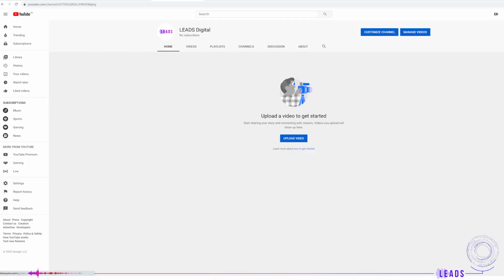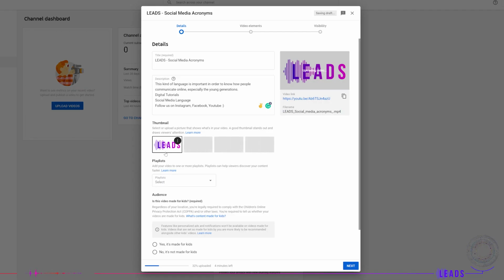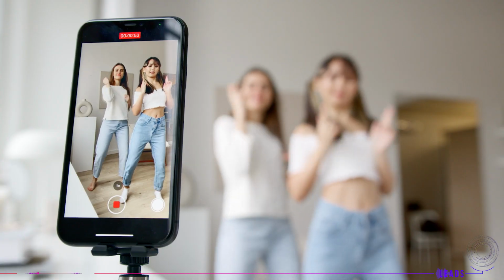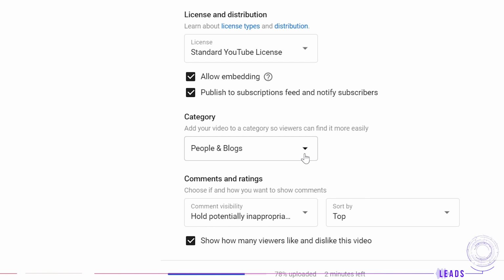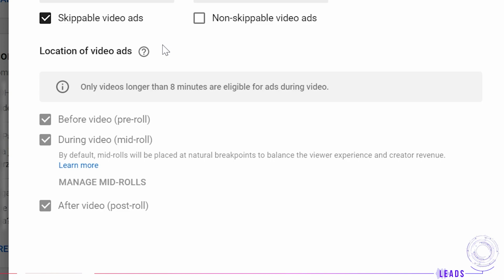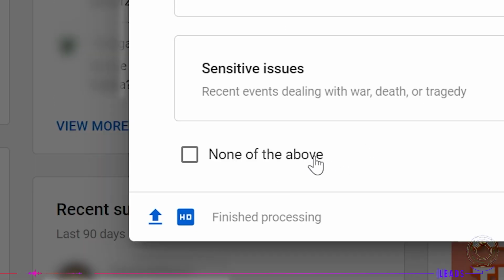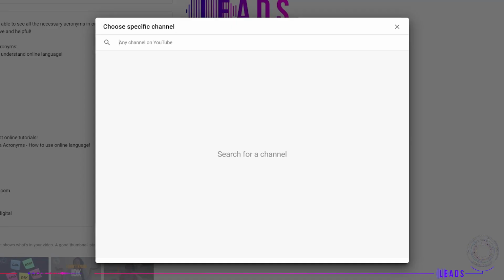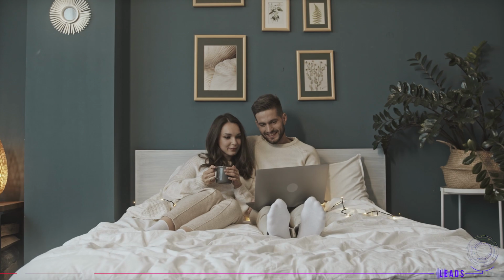How to Upload YouTube Video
Having a YouTube channel means that you can watch what other people are presenting. It also means that you can present yourself and your business through your videos and channel. It can help to growth your community, popularity, and transactions… your promotions can be seen more often to the wanted target group. When you have a video, what are the next steps?
How to Open and Setup YouTube Channel